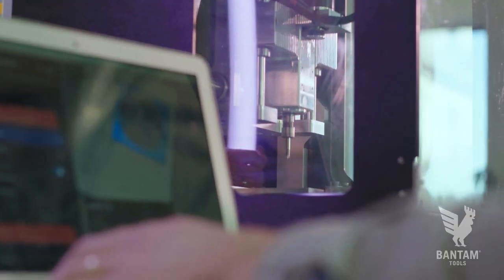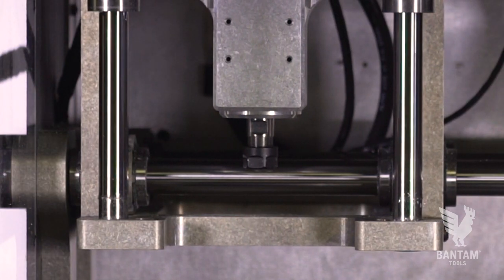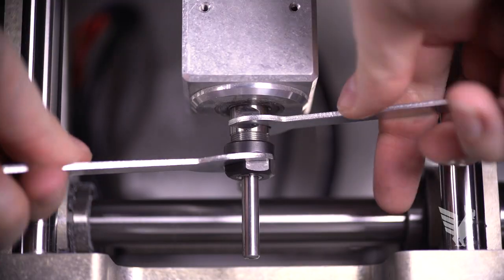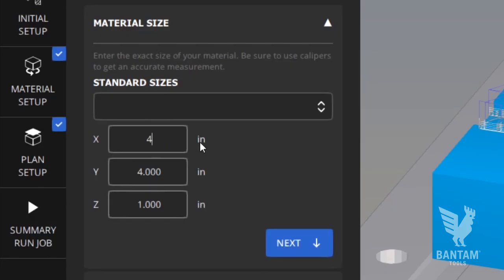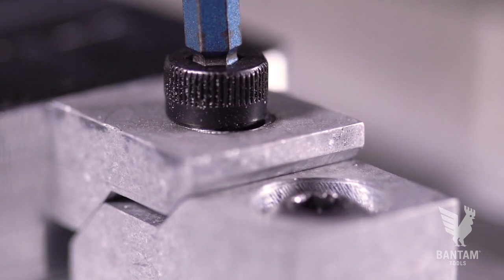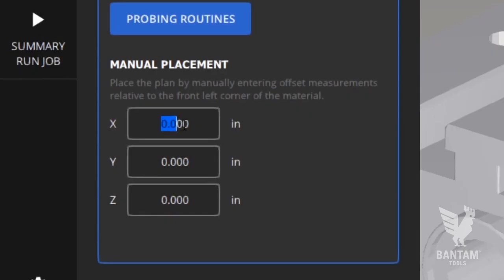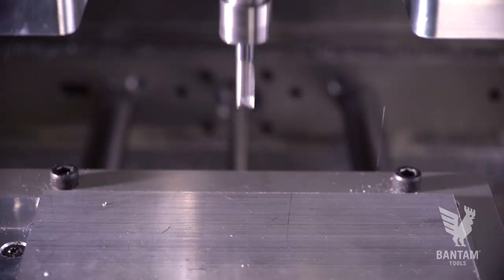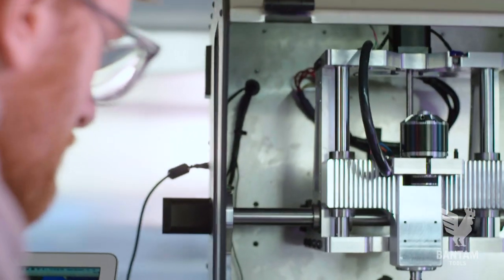How To Machine a Tool Holder with the Bantam Tools Desktop CNC Milling Machine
This Aluminum Tool Holder project is intended to walk you through the basic workflow of machining an aluminum part on your new Desktop CNC Milling Machine and give you a place to store your collet wrenches, end mills, and other go-to tools.